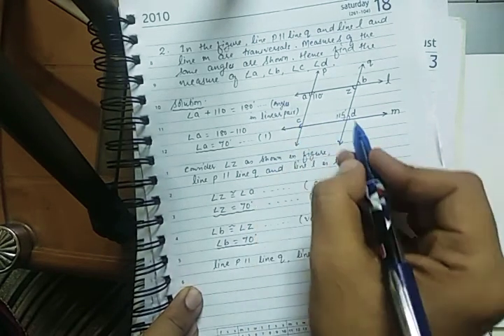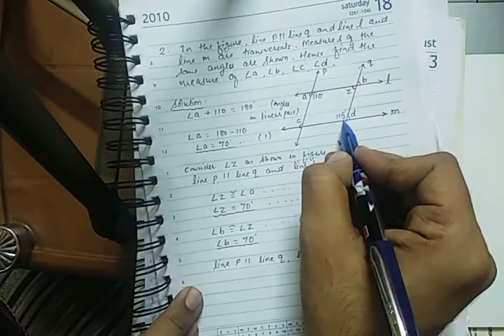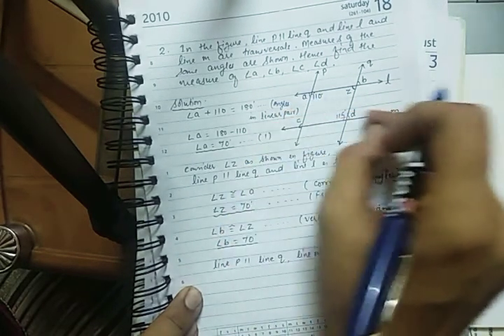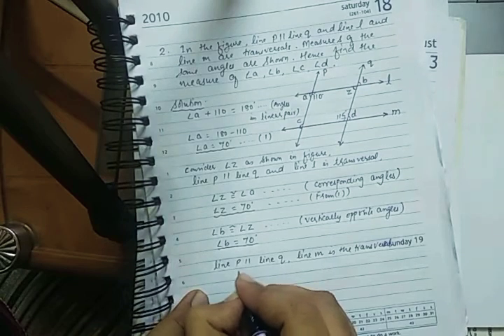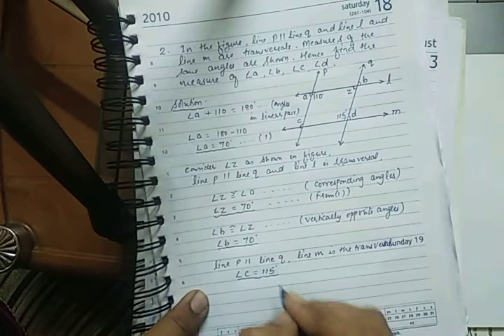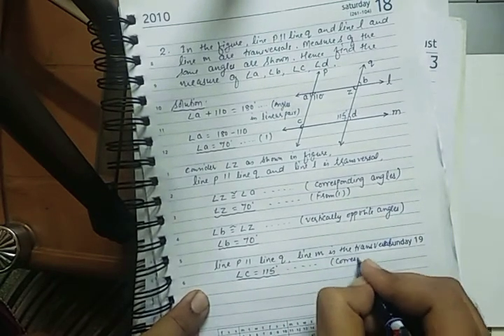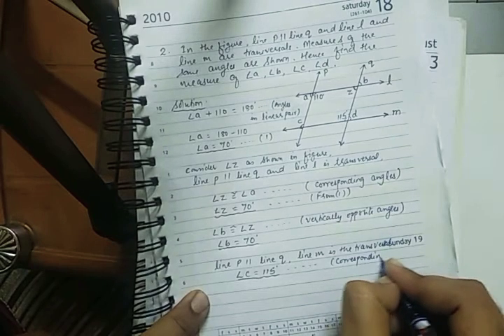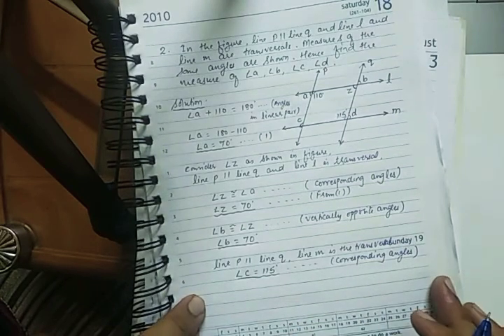Std IX, Geometry, chapter 2 Parallel lines,part 5, by AMIT YADAV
Std IX, Geometry, Parallel lines